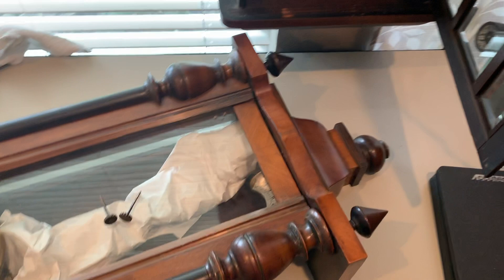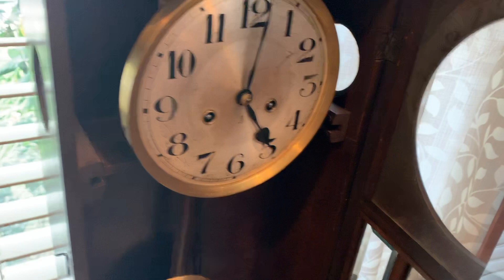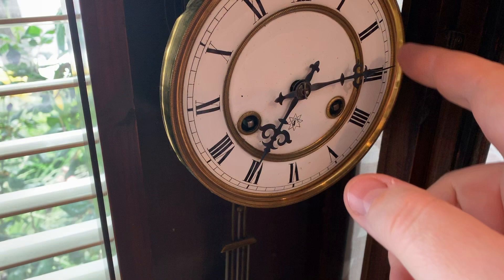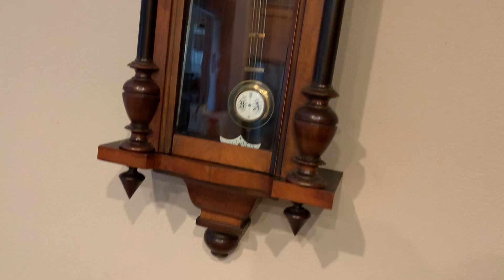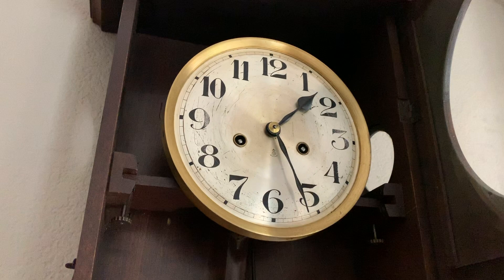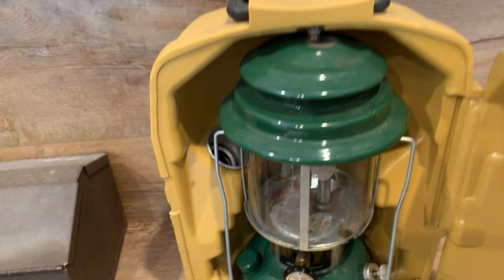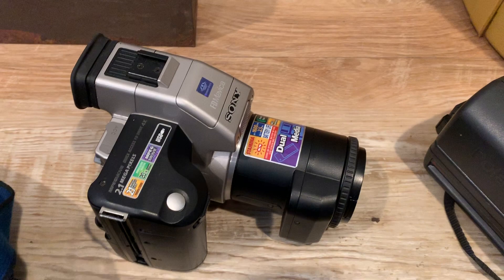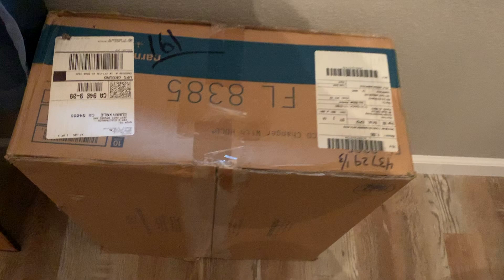Grandfather Clocks! And Reseller VLOG - Ebay Finds (J Unghans & Gustav Becker Clocks)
In this video I show a few more of my recent finds that should do well for selling on ebay. I am not an expert but I do know a decent bit and don't mind sharing some little nuggets.